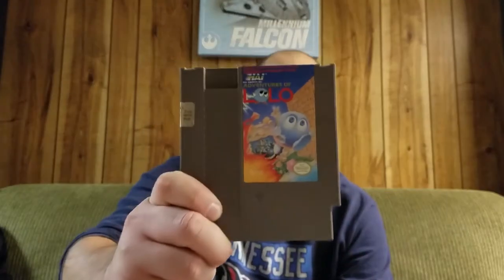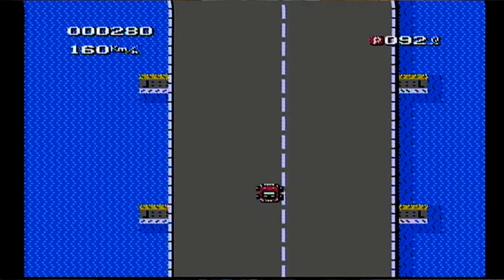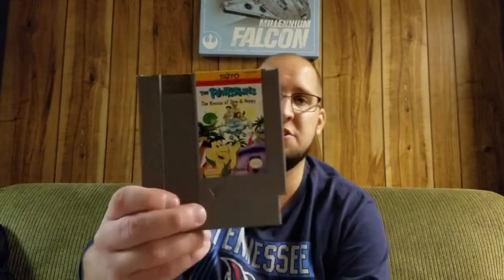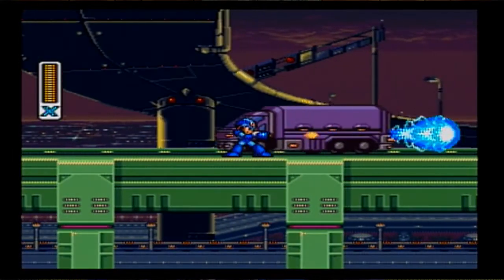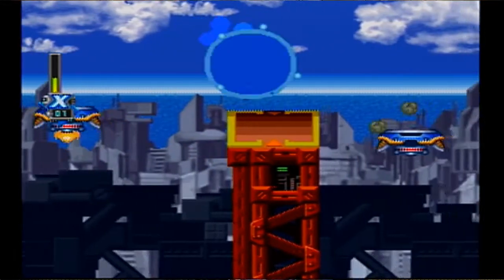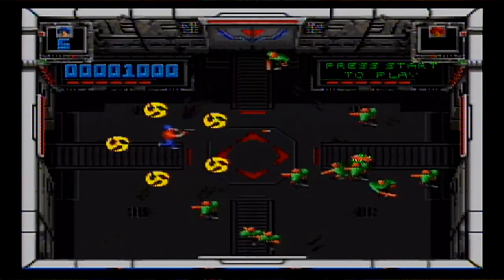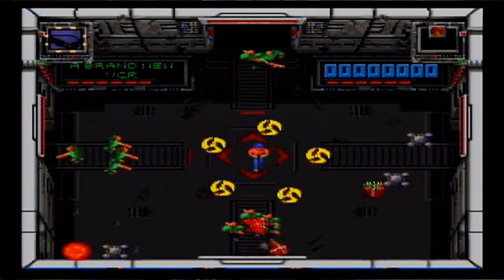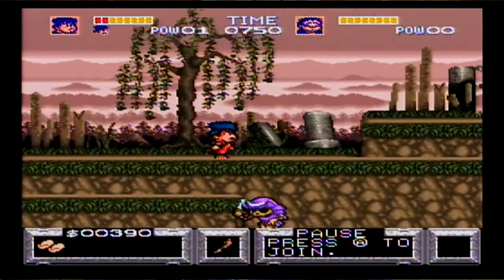Video Game Pickups #18: Samus Returns!!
I go through my haul of pickups from September. I found some really great games and now include game play footage! Hope you enjoy!